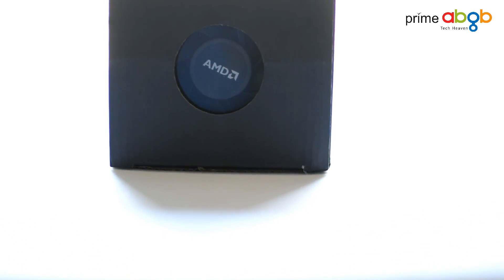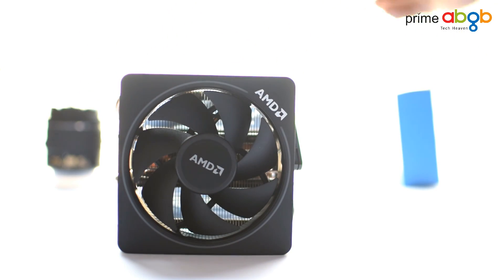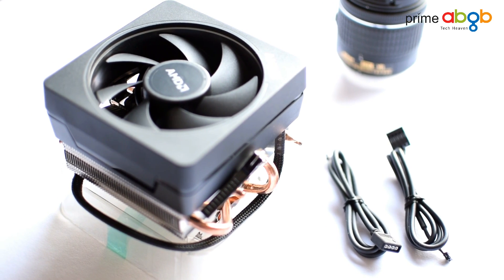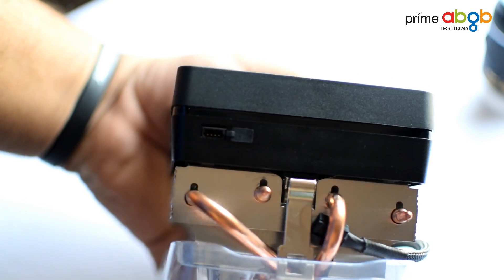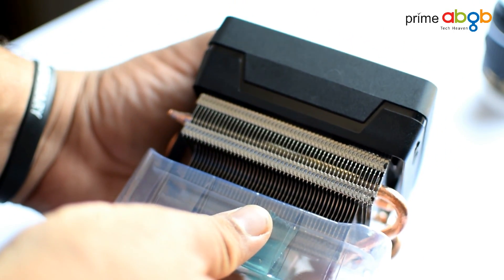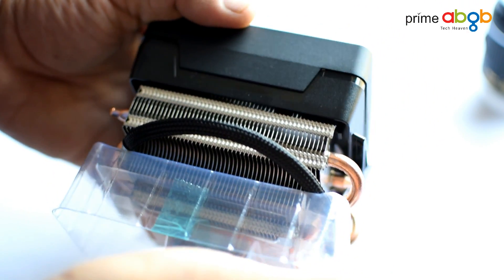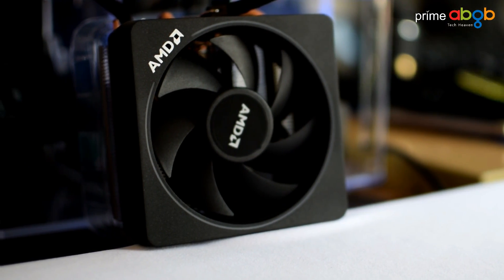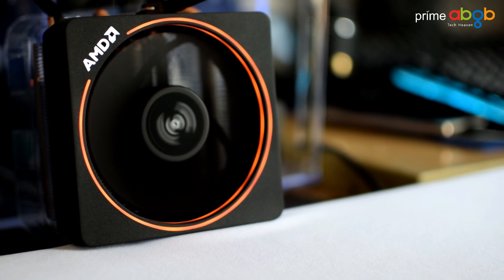First Look AMD Ryzen Wraith Max Cooler - Quick Unboxing & Impressions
Hello Friends,

In Continuation to our Ryzen Coverage - We present you First AMD R7 Ryzen Wraith Mega Stock CPU

Below are the Links of Soon to be Available AM4+ Motherboard's and Ryzen CPU's

Link:

Product Links -

Audio Used via Audio Blocks Subscription
Track Name: HighWay & Electric_Start